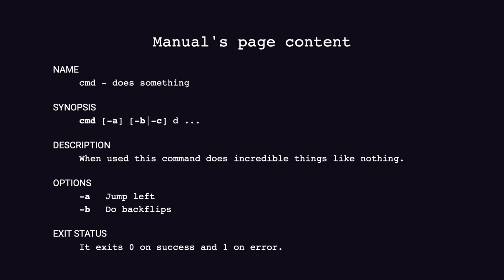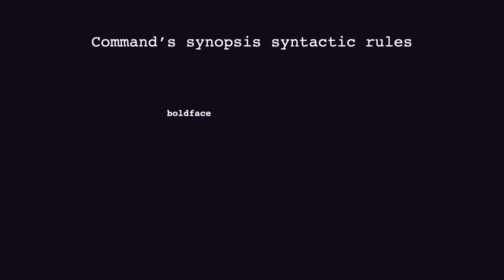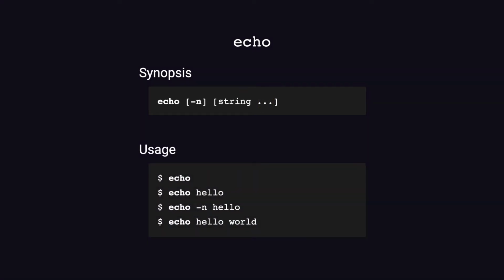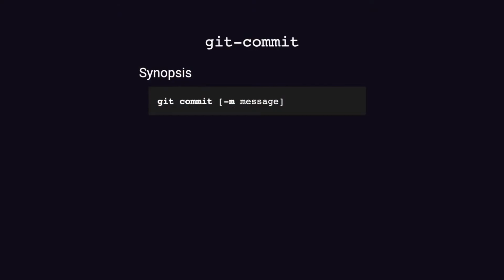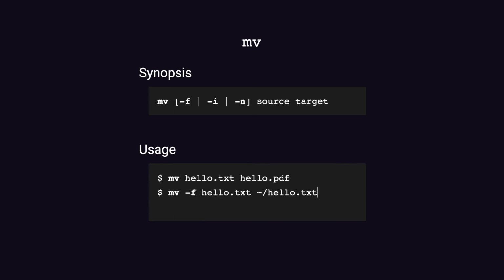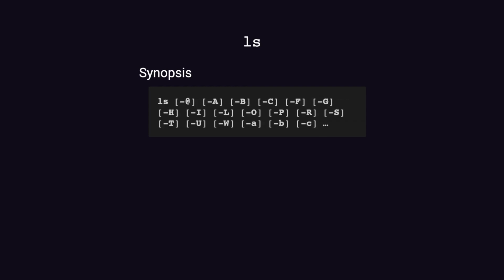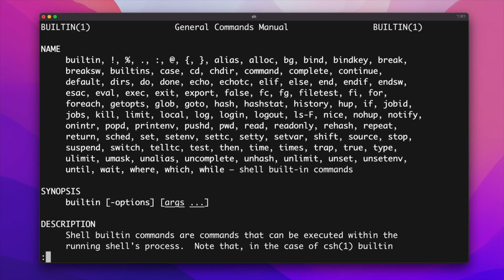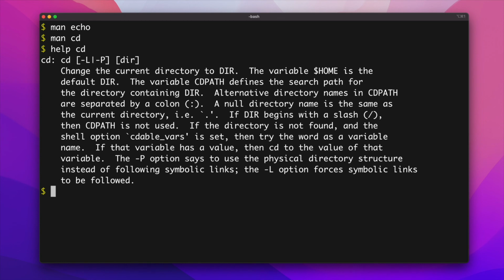Bash for Beginners | The Manual